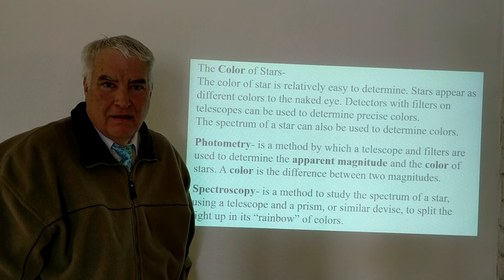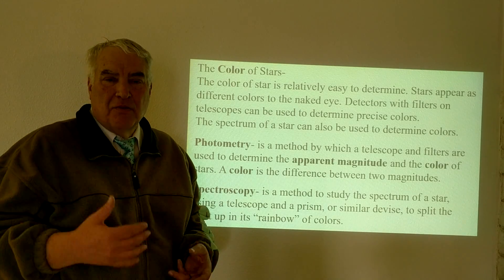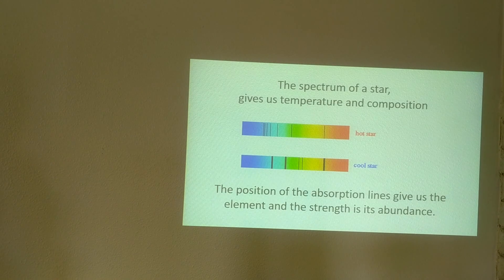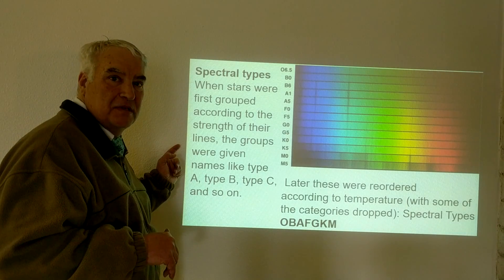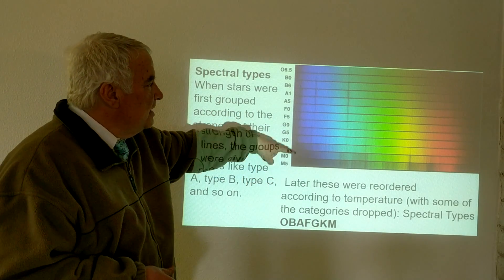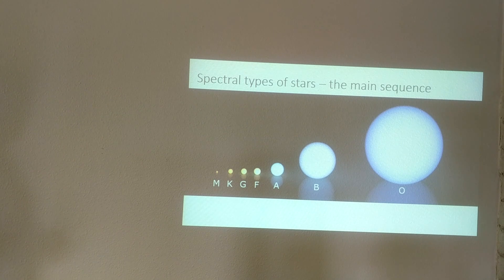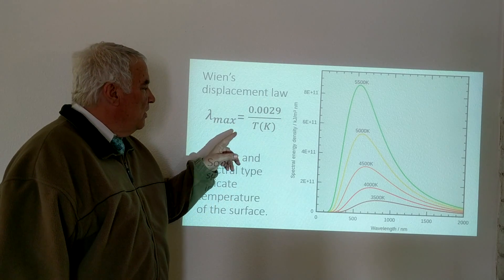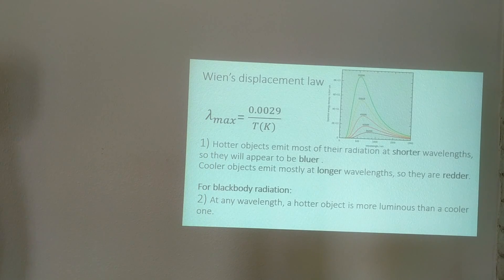Properties of stars 2: Colors, spectral types and temperatures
Colors of stars are defined. The spectrum of a star reveals a star's temperature and composition.